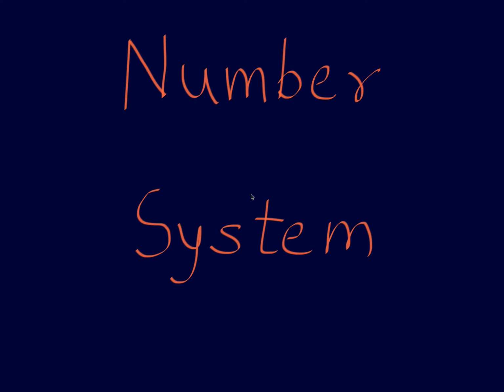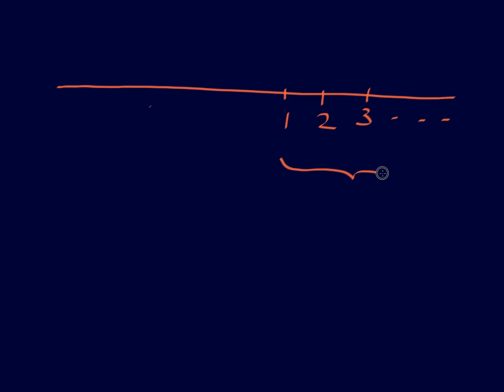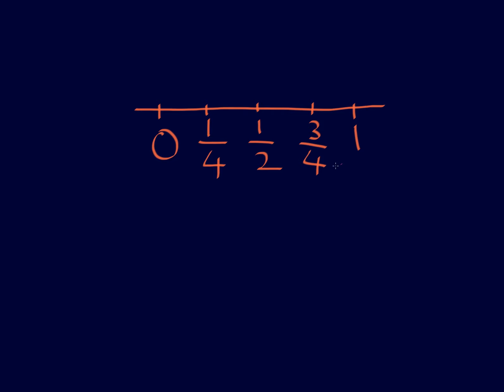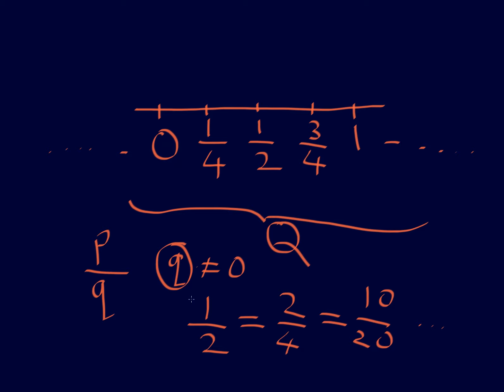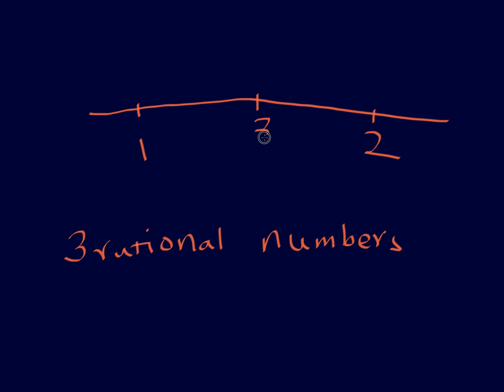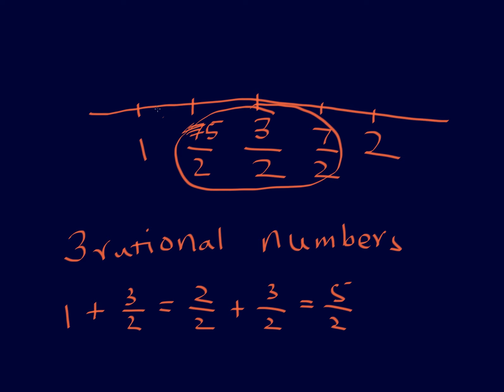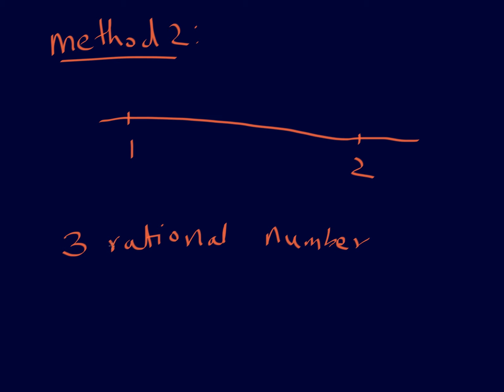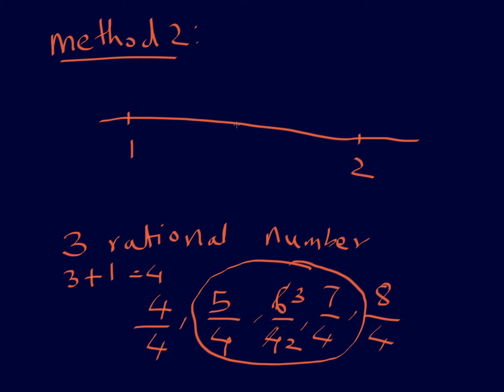CBSE - Class 9 - Mathematics 1.1 - Number System and Rational Numbers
- Chapter 1, Section 1.1: Introduction to Number System